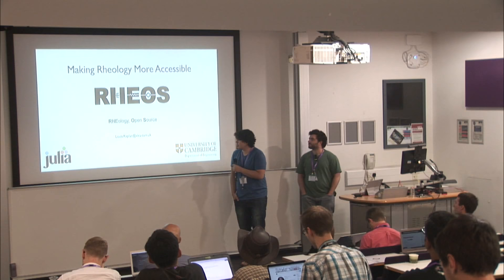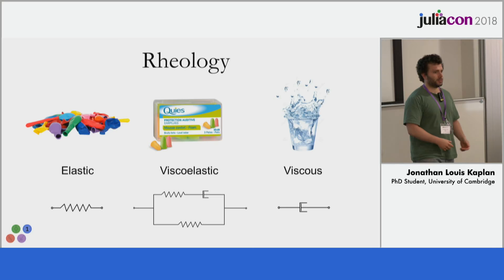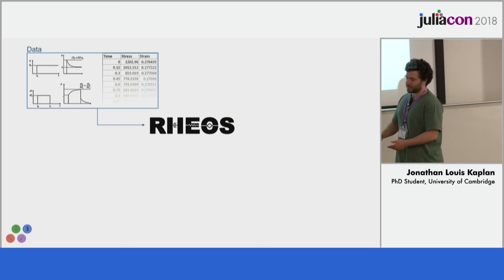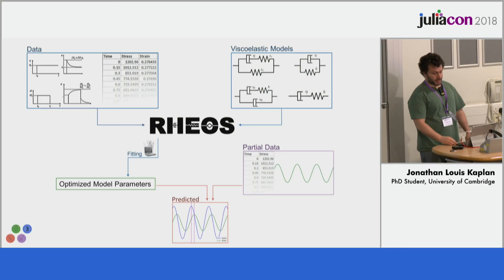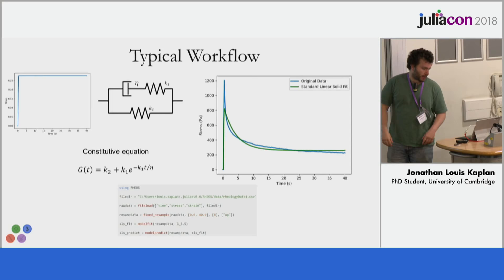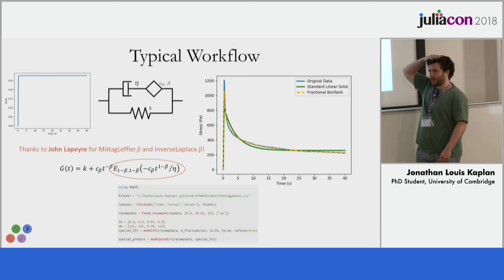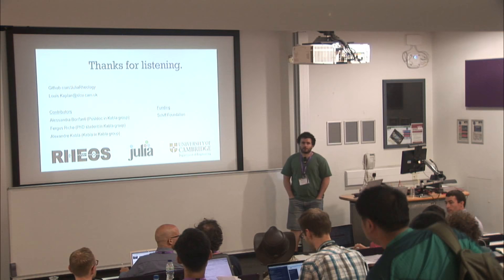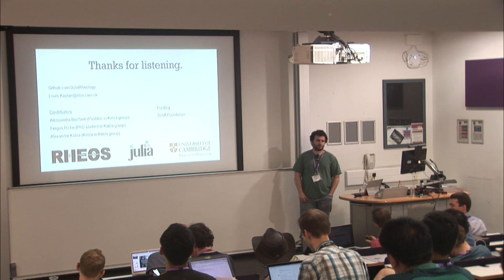RHEOS: Making Mechanical Testing More Accessible With Julia | Jonathan Kaplan | JuliaCon 2018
Analyzing mechanical testing data can be tricky, especially for those conducting interdisciplinary research (e.g. biomechanics) who may not have in-house code. We are using Julia to develop an open source software package to make this process simpler and more reproducible.